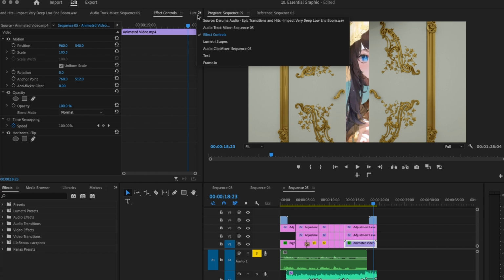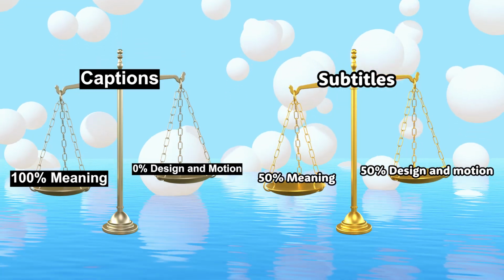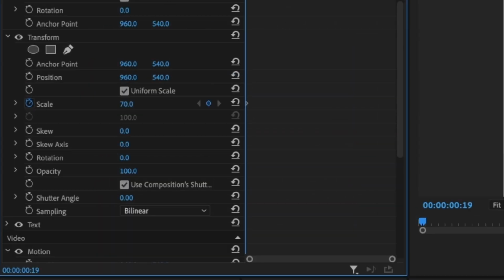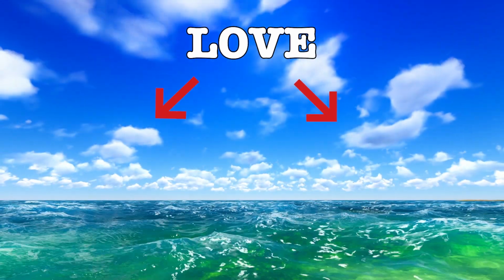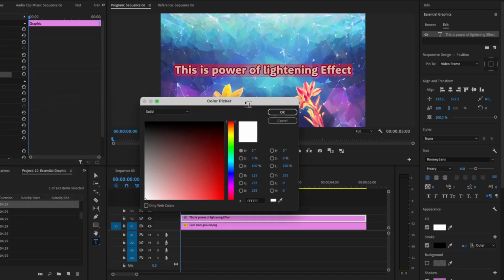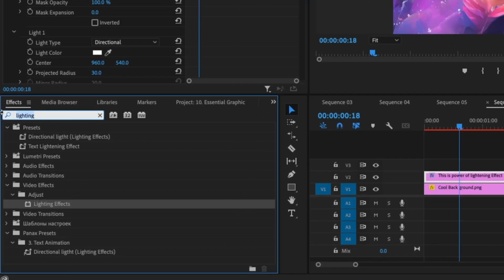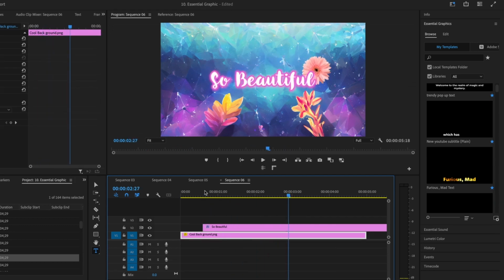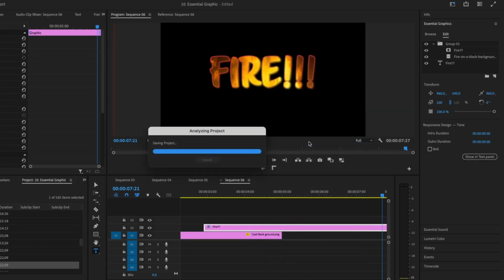10. Essential Graphics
🎬 Hey there, I'm PANAX, and I'm excited to welcome you to my Premiere Pro 101 Class! 🎥

If you've ever felt that itch to tell your story through videos or capture life's moments in a unique way, you're in the right place. In this class, it's just you, me, and the world of Adobe Premiere Pro – no big studios or fancy setups, just genuine learning.

🌟 What You Can Expect:

🎞️ I'll walk you through every button, every tool – no jargon, I promise.

🎥 Together, we'll bring your clips to life with heart and soul.

🔊 We'll even tackle audio so your videos sound as good as they look.

✂️ I'll share the secrets of cutting and trimming like a pro.

🌅 Let's explore cool effects and smooth transitions – it's like magic!

🎨 Ever wondered how to fix colors? We'll uncover the mystery.

💡 And I'll spill all the tips that the pros wish they knew when they started.

You're not just learning software here; you're learning how to express yourself, one frame at a time. It's okay if you're starting from scratch – I did too. And trust me, if I can get the hang of this, so can you.

I'm not a big team; it's just me, sharing what I love. If you find value here, a thumbs-up would mean the world.
Let's make some movie magic, one edit at a time.

00:00 [ Intro ]
00:40 [ 1. Captions ]
03:22 [ 2. Subtitles ]
04:15 [ 3. Subtitles with pop-up text animation ]
07:02 [ 4. Subtitles 🆚 Typography  ]
08:16 [ 5. Text with Lightning Effects ]
11:26 [ 6. Create Text Using Pictures and Video Clips ]
15:25 [ Finish! ]